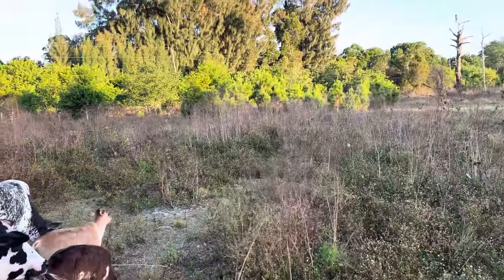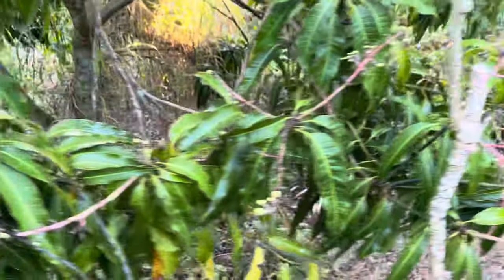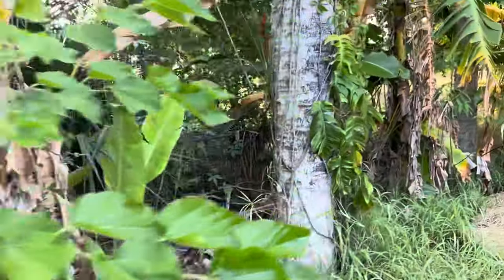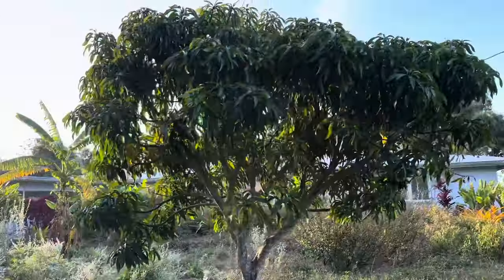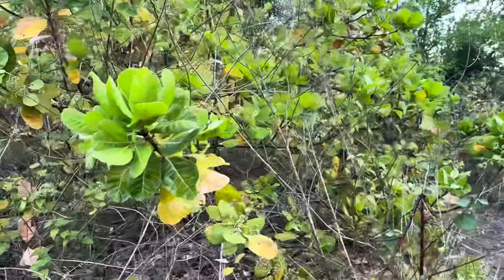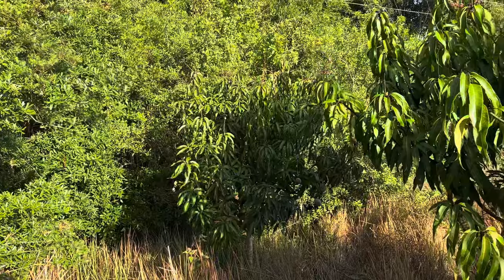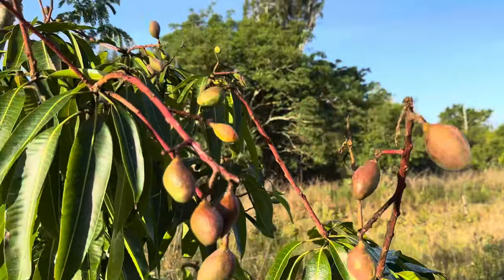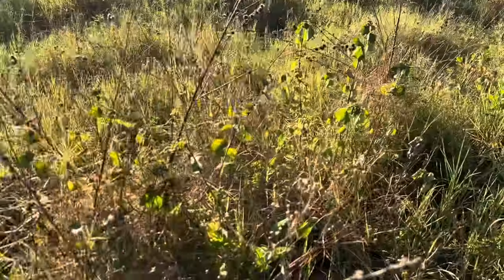Tropical Fruit Tree Food Forest Farm 10 Acre Tour | Monthly Update Part 1 | 4/16/24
This is our Frog Valley Tropical Fruit Farm 10 Acre Monthly whole farm update

I start out with the source of our Organic fertilizer, the registered miniature Zebu

We look at the status of the fruit trees on the farm where we grow more than 200 species of rare fruit some fruit we show the status on are The Mangoes, Kwai Muk, Achachairu, Jackfruit, Lychee, Cashew and more

I am Eric Dale in Vero Beach, Florida